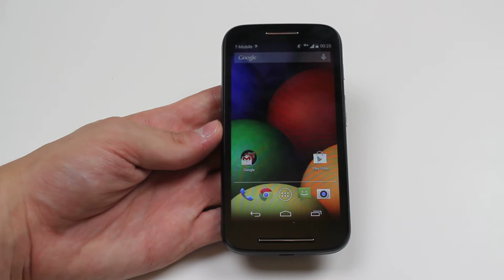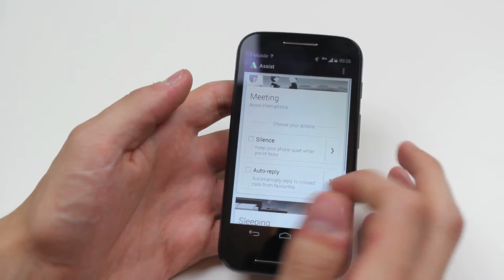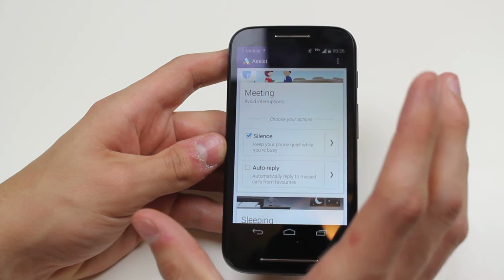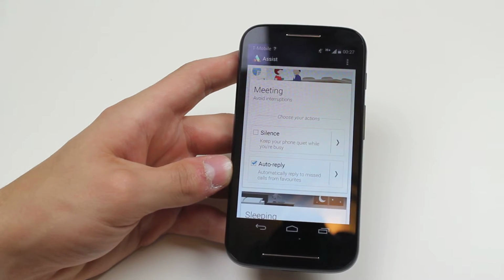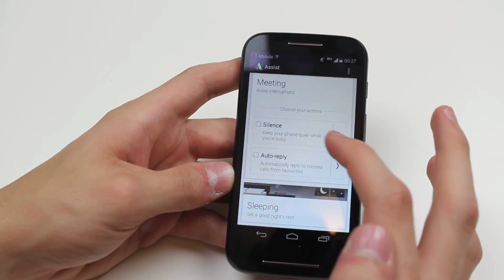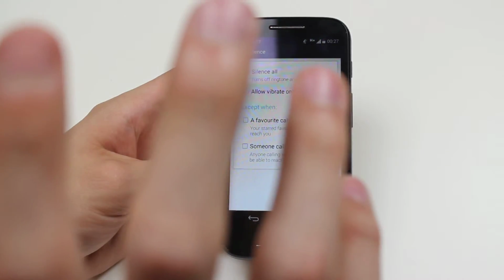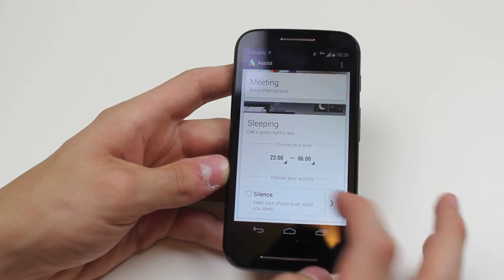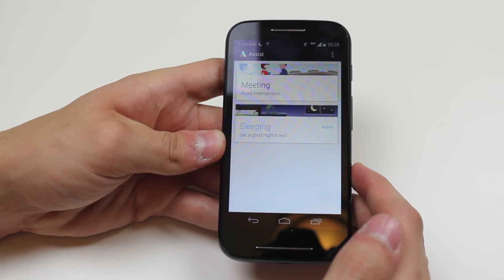How To Turn On & Off Do Not Distrub - Motorola Moto E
A video how to, tutorial, guide on using the do not disturb feature on the Motorola Moto E.